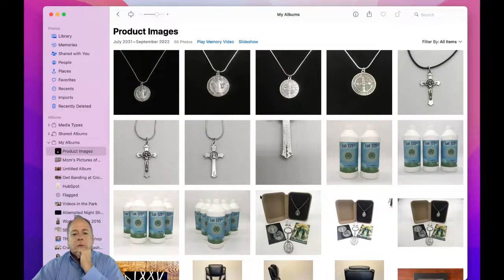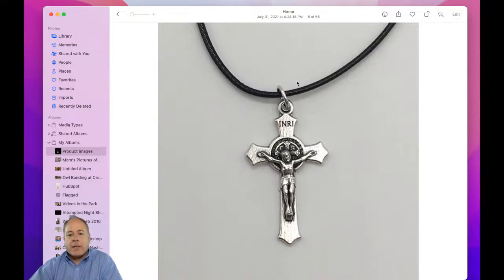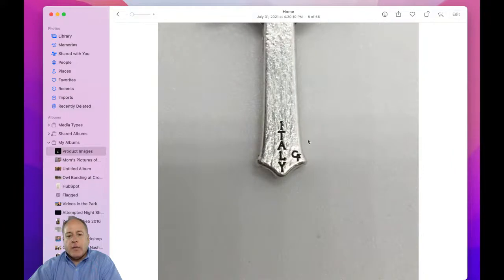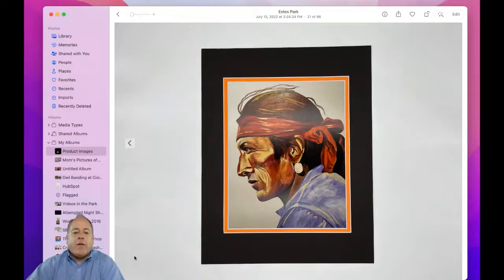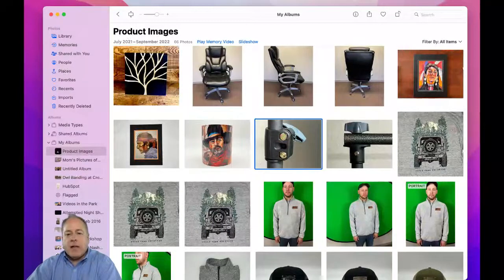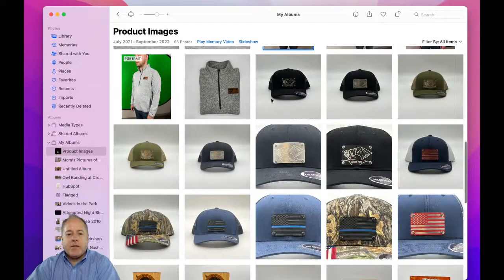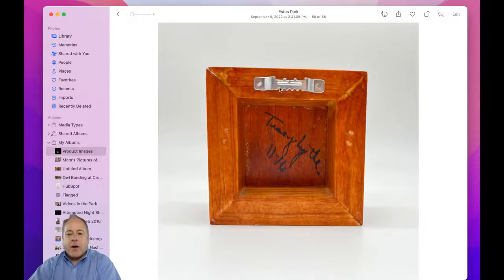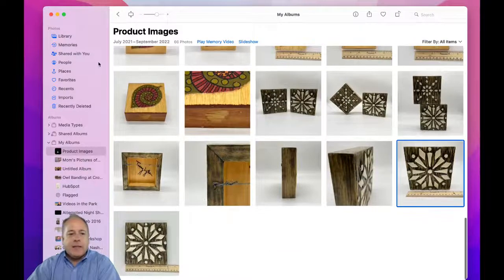Shopify - Basics of Product Images